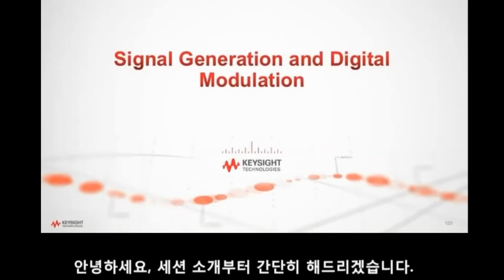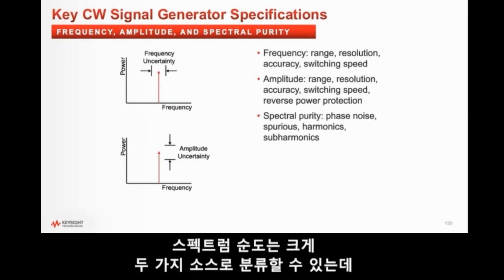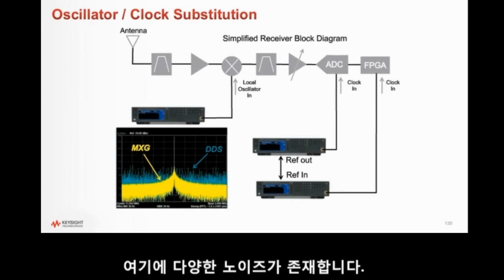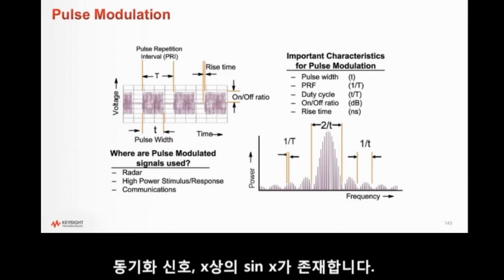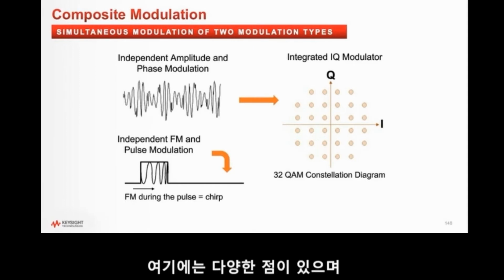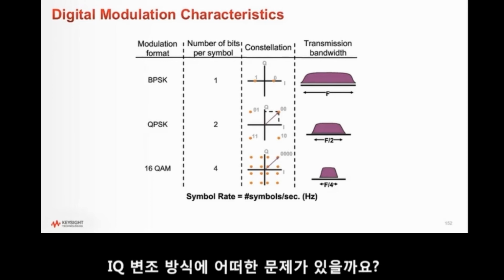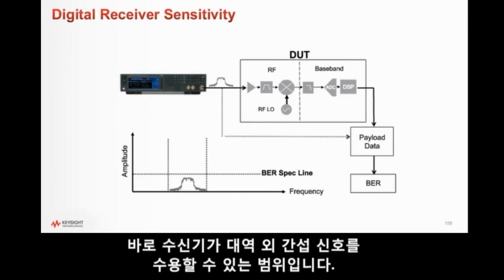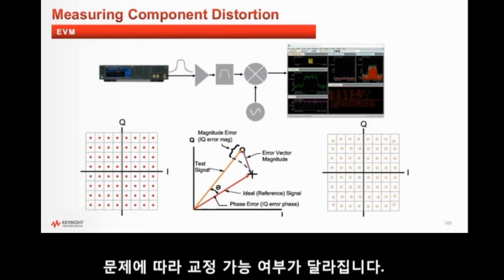신호 발생기 및 디지털 변조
본 웨비나에는 RF 신호발생기의 기본과 디지털 변조에 대해 다룹니다. VCO 및 PLL(위상 고정 루프)을 사용한 위상 노이즈 및 신호 합성을 포함한 CW 신호 생성 원리를 살펴보고, 고려해야 할 성능과 주요 사양에 대해서 설명합니다. 또한, 아날로그와 디지털 변조 신호 생성의 기본적인 구조와 신호 측정 솔루션에 대해서 자세히 소개합니다.
발표 : Bill Blakery, RF and Microwave Application Engineer